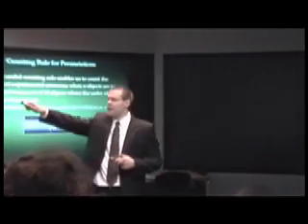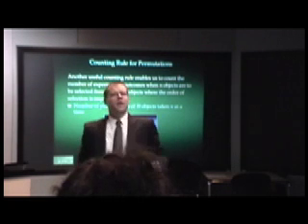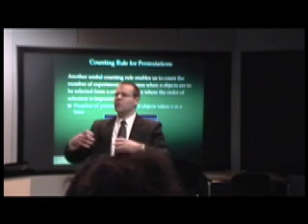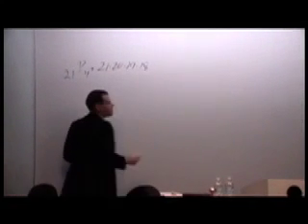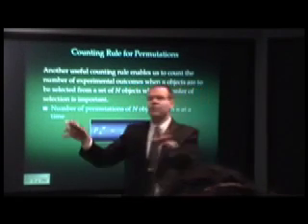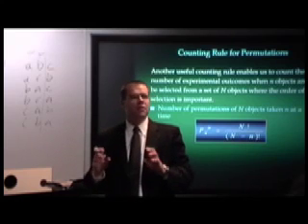Applied Business Statistics - Hagtvedt - Lecture 04, Part 03